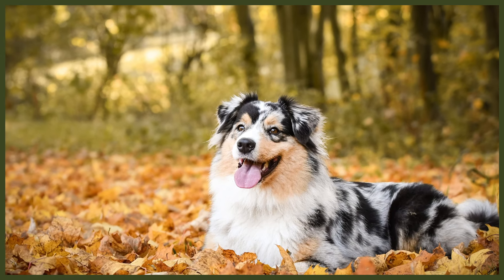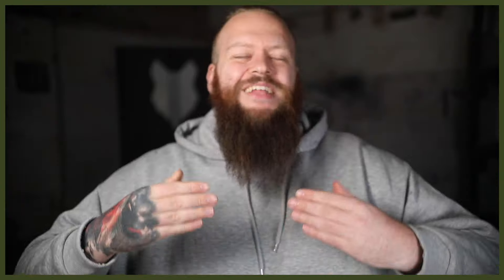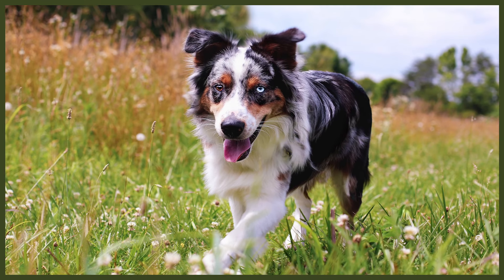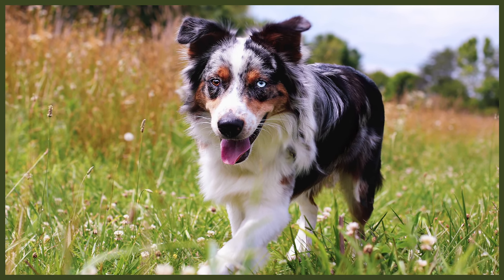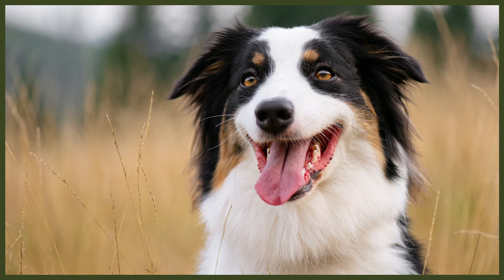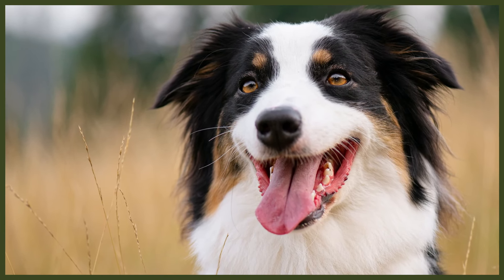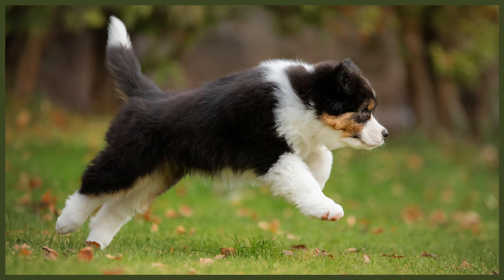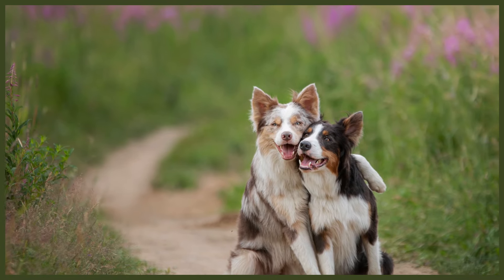What To Do With A NEW AUSTRALIAN SHEPHERD PUPPY?!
What To Do With A NEW AUSTRALIAN SHEPHERD PUPPY?! When you get your Australian Shepherd puppy home on the first day it can be hard to know what to do. Should you jump into obedience, let them sleep or play with them. Today learn what to do when you puppy gets home.

These videos are made and aimed at adults in a stage of their life to purchase or adopt a dog, we want to help them choose the right breed and become excellent canine leaders to help end the number of dogs that end up in shelters.